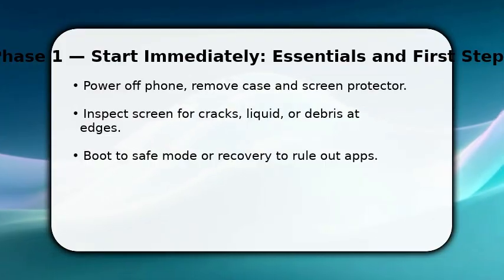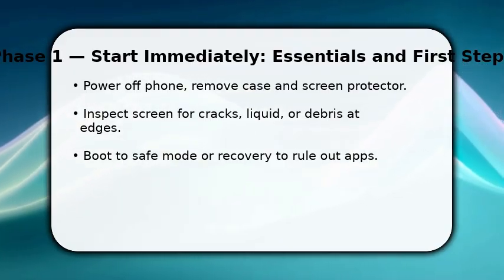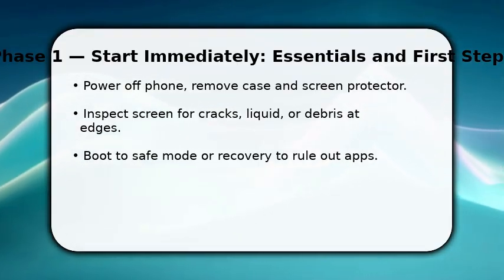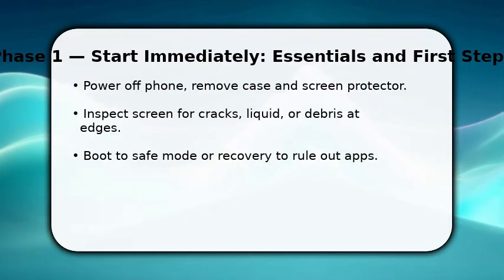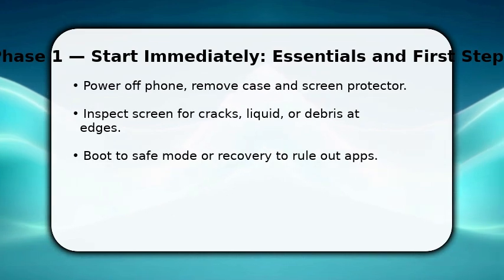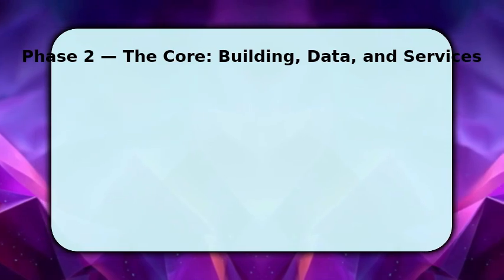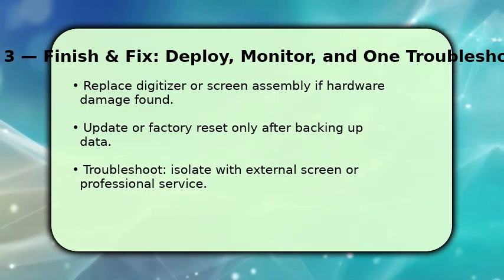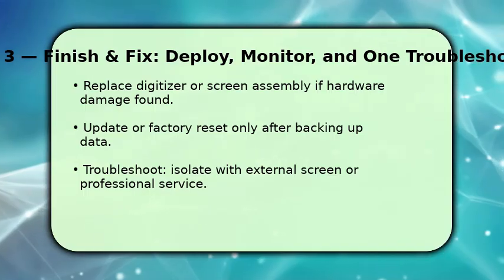How to Fix Phone Ghost Touch - Easy Guide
How to Fix Phone Ghost Touch - Easy Guide | 🔒 Surfshark VPN Deal — Stay private and secure. $1.99/mo + 3 Months Free ▸

Discover the simple steps to resolve your phone's ghost touch issue in this easy guide. Learn how common causes like software glitches or hardware problems can be fixed with our practical tips and tricks.

phone ghost touch, fix phantom touch, resolve smartphone hauntings, software troubleshooting for phone issues, hardware diagnostics mobile